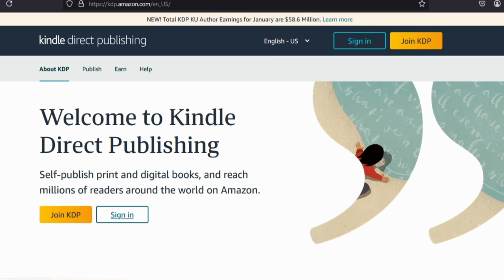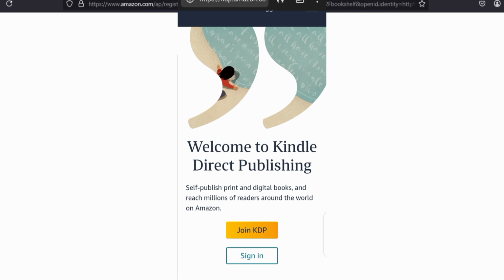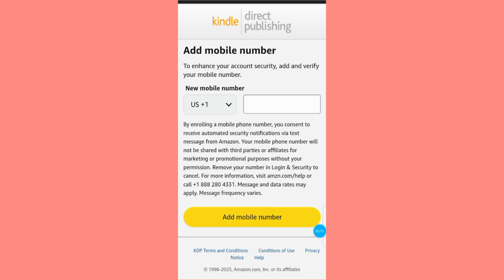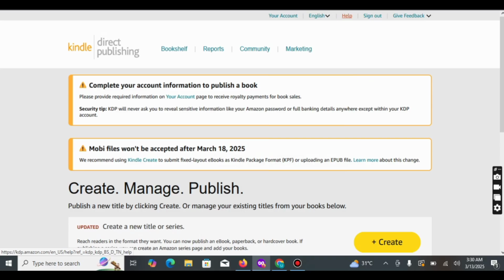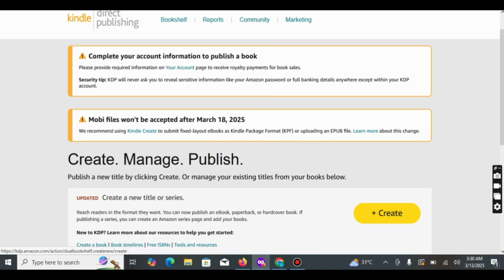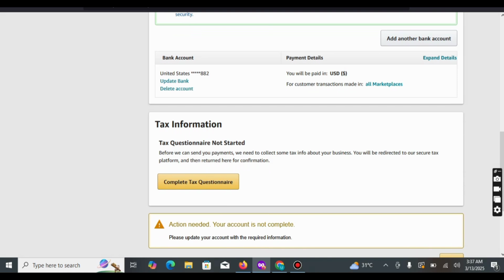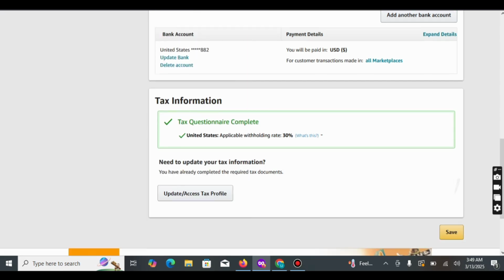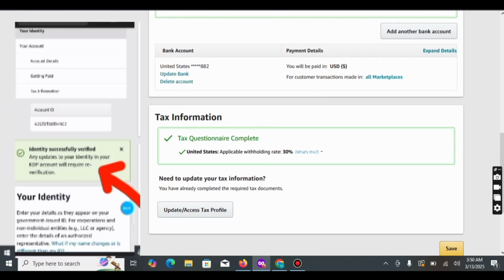How to Create & Verify KDP Account in Nigeria and other countries(2025 New Method) Make money online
In this video I will show you how to open an Amazon Kdp account in Nigeria and from other countries. If you are looking for different ways to make passive income online, Amazon Kdp is one of them. It give room for self publishing where you can create and publish a book without having to go through a commercial publishing company and you can earn passive income from your book every month. I will show you to sign up and set up your account.